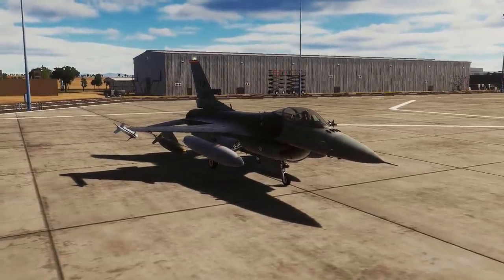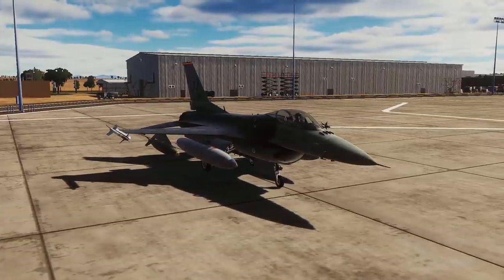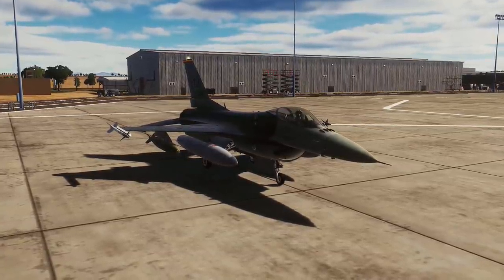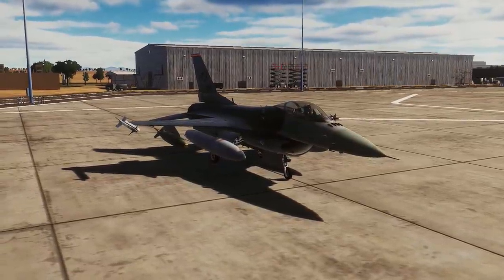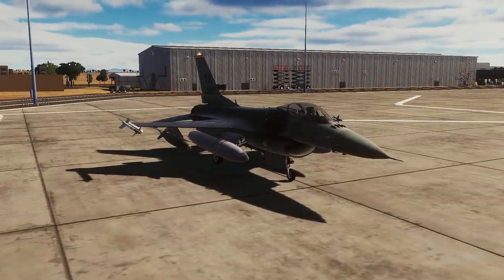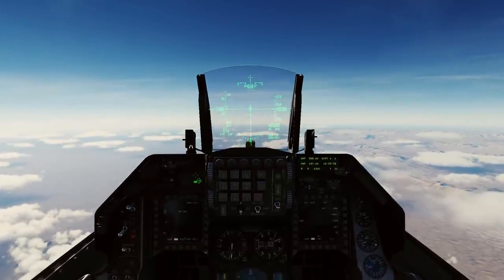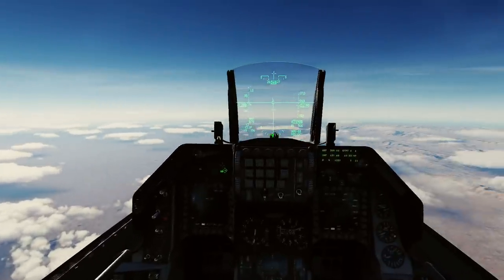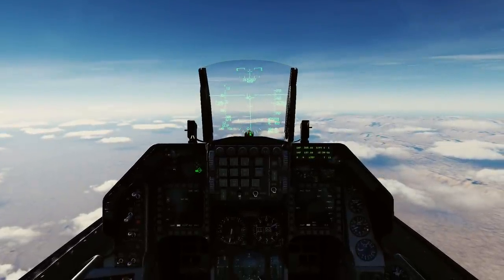F-16s Dance Through Deadly SAMs OVER Baghdad!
On the third day of Operation Desert Storm,  Coalition leaders decided to try to attack targets in Baghdad area by a massive non-stealth strike. The strikers were F-16s from 388th and 401st TFW, supported by F-15s, F-4s and EF-111s. Main target was Tuwaitha nuclear research facility, site known for the famous Osirak nuclear reactor raid a decade before. The attack didn't go quite as planned, escorts had to leave earlier than anticipated, mostly because of fuel problems. Iraqi defenses were strong enough to represent a serious threat to the F-16s. The most famous part of this operation known as Package Q Strike is the HUD tape of the aircraft flown by Major Emmet Tullia. He successfully evaded at least six Iraqi missiles, without even using chaff and initially being loaded with bombs and fuel tanks. Some pilots from his flight were not so lucky.
But Tullia was not the only pilot who was fired upon by multiple surface to air missiles. Captain Keith Rosenkranz had a similar experience. In this DCS World video, we will examine the experience of both pilots while giving an overview of the air strike.

Sources:
- Keith Rosenkranz - Vipers in the Storm: Diary of a Gulf War Fighter Pilot
- Air Force Magazine - Package Q, by Peter Grier, Dec. 21, 2015